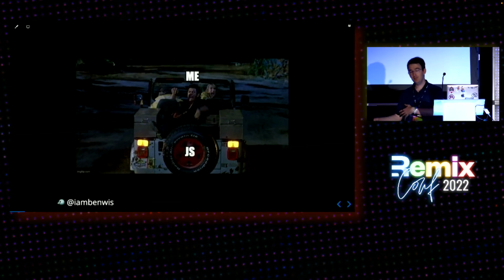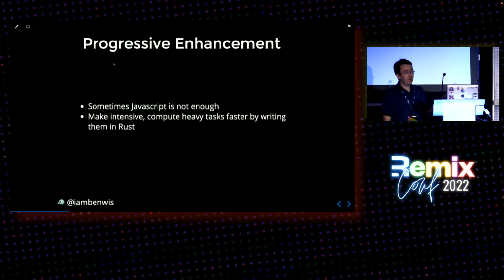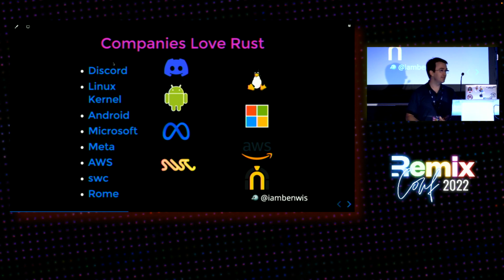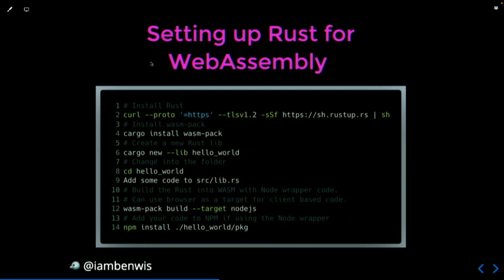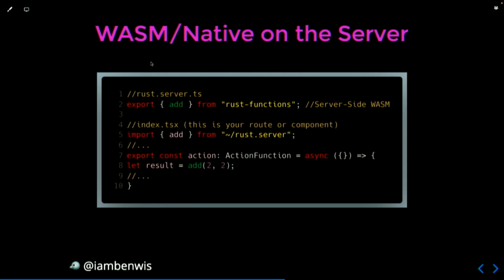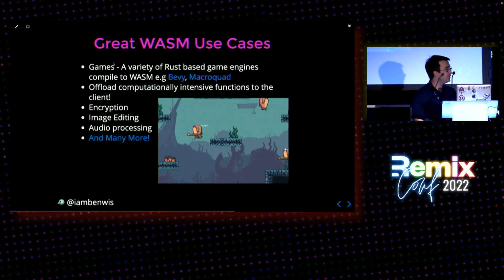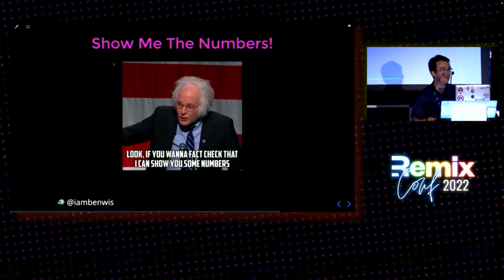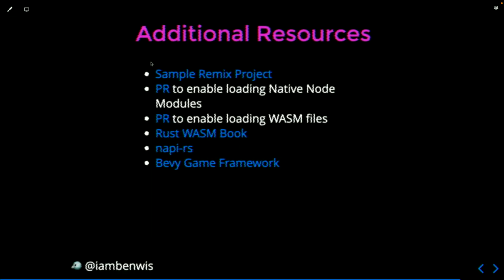"Expanding Remix with Rust" by Ben Wishovich at RemixConf 💿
Remix's unique use of Loader and Action functions offers the unique opportunity to expand your data processing with Rust. Rust offers near native performance, memory safety through either the Node FFI or via compilation into WebAssembly. Learn the tricks to setup your Rust project to work with Remix, either on the server or the client, and take advantage of the most loved language with your favorite web framework!

Speaker bio: Ben is a full stack web developer and software quality engineer with experience building high performance web applications. He's excited about using Remix and Rust to expand the possibilities and performance of the web app. When not coding, Ben might be found running around outside, cooking, or reading sci-fi in the sunny SF Bay Area.